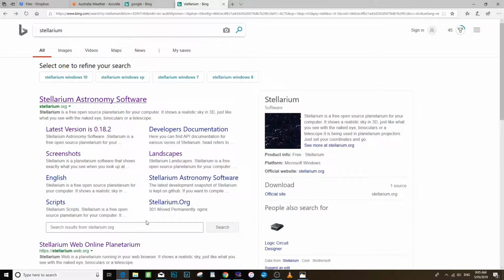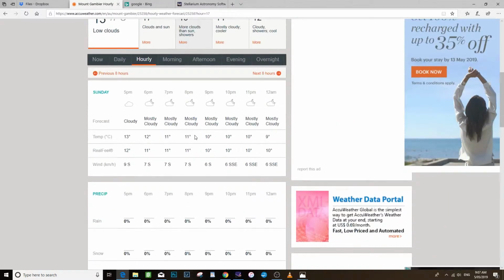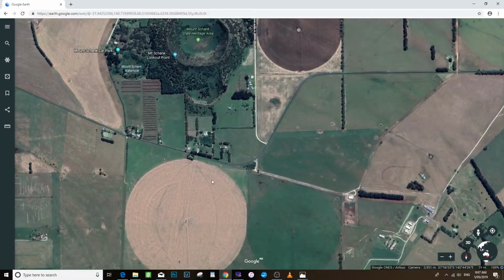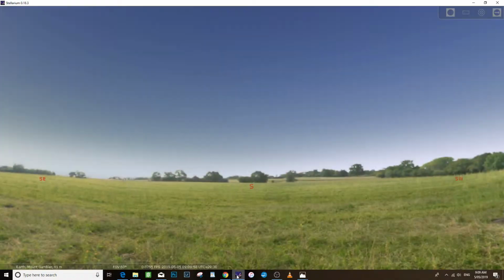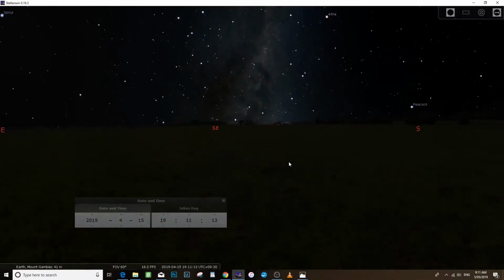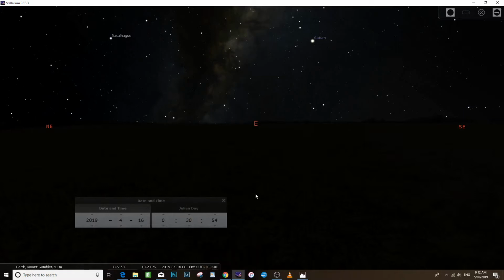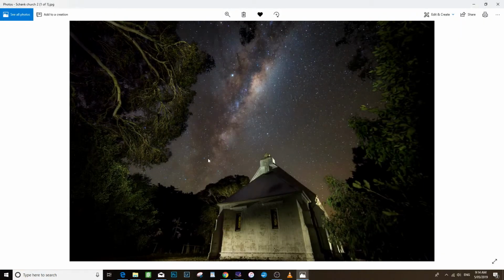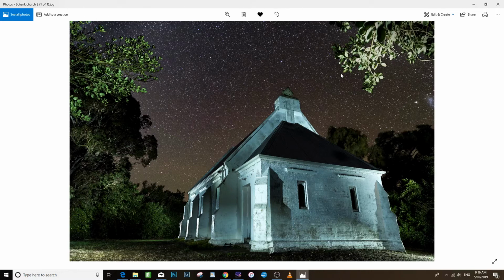Learn | Create Planning a night shoot using Stellarium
Watch as we walk you through planning a Astro photography night shoot using AccurWeather, and Stellarium.